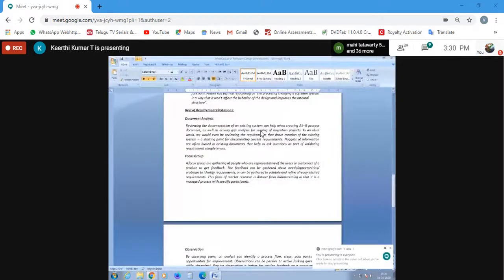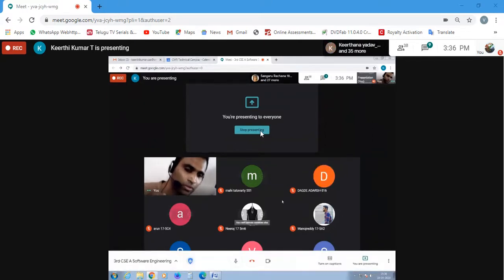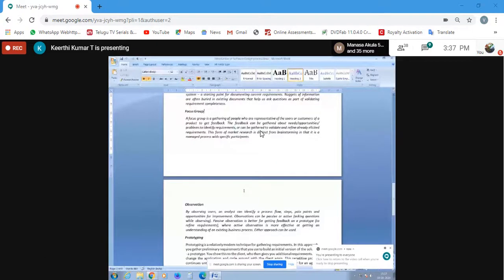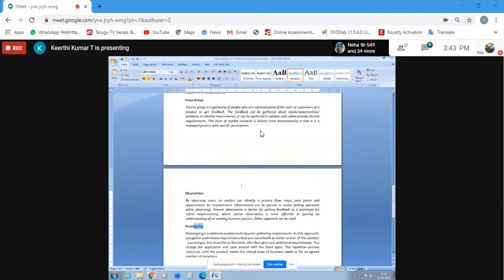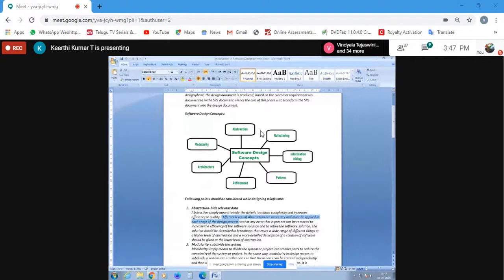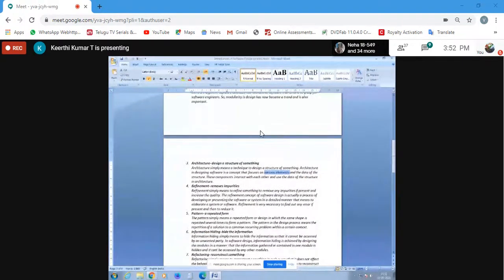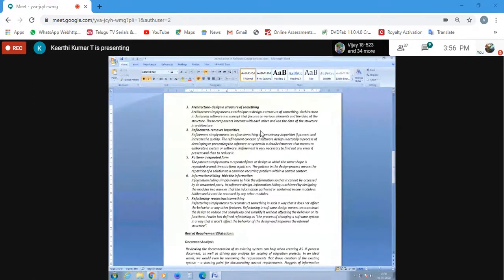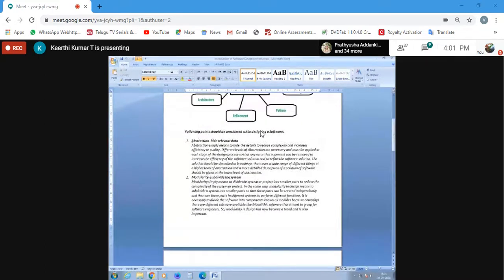Software Engineering Concept lecture video Part 1